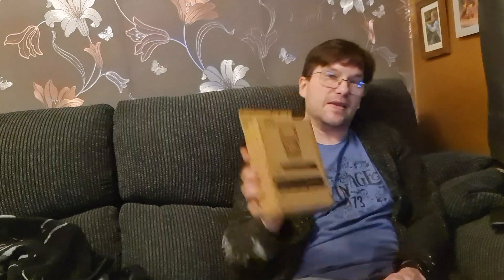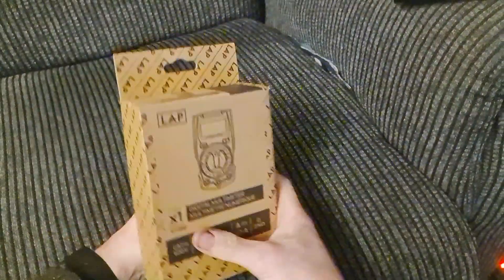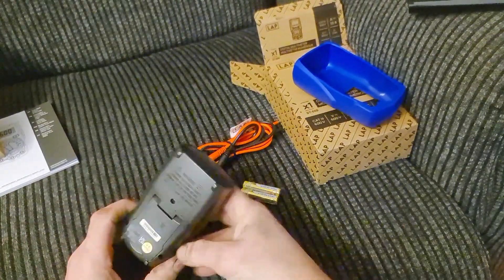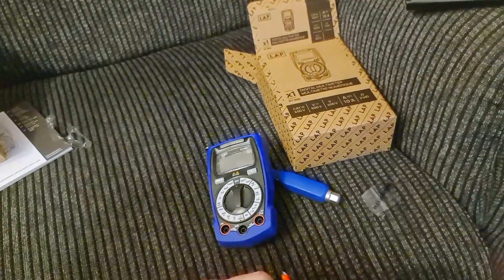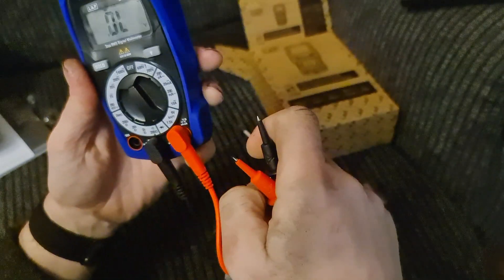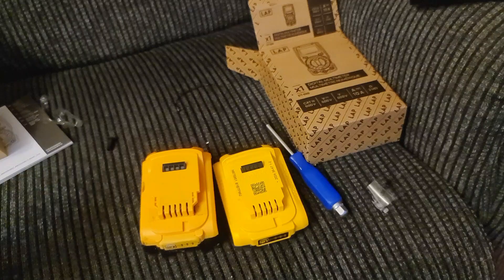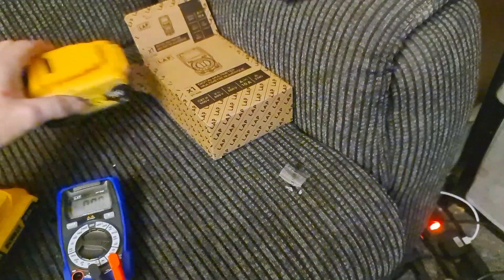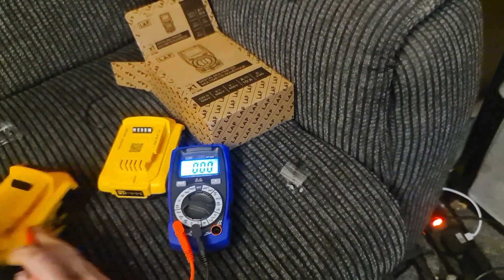Lap Digital multi meter review 600volt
Multimeter features large digital display with backlit LCD for easy use in dark environments. Data hold function captures and holds the display reading when disconnected. Ideal for testing and solving a variety of household electrical problems safely and accurately.

CAT III 600V
600V Voltage
2MΩ Resistance
True-RMS
Data Hold Function
LCD Display

Quidco link